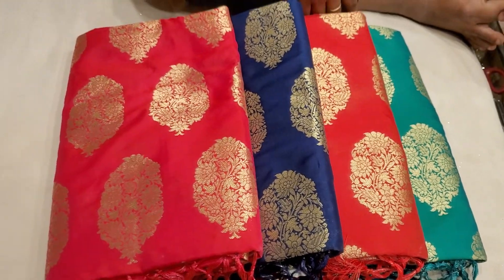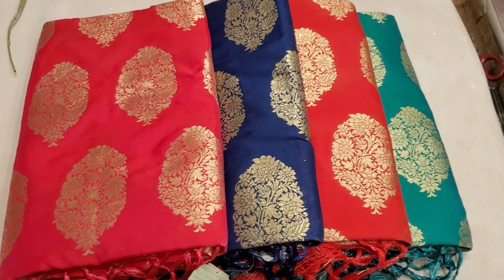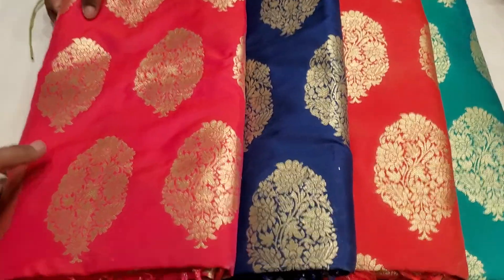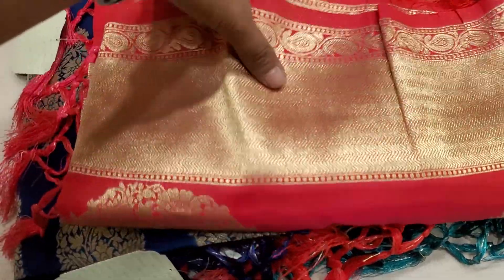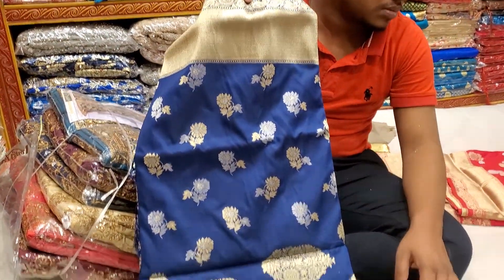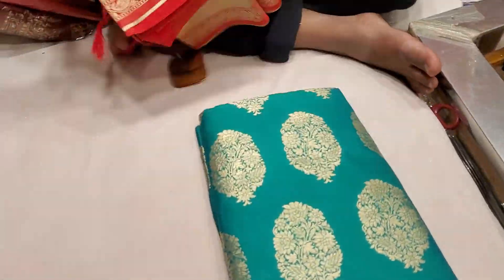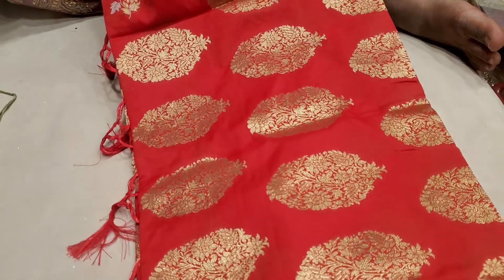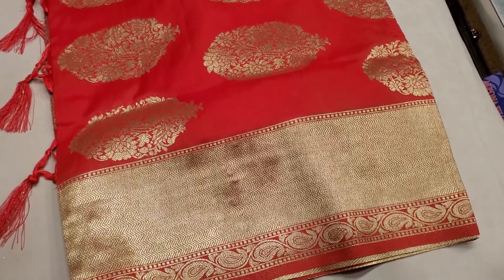Purnima saree alpona saree expensive pure soft silk katan saree collection available....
Purnima saree Alpona sarees gawsia market
ground floor elephant road
Dhaka-1205
online number